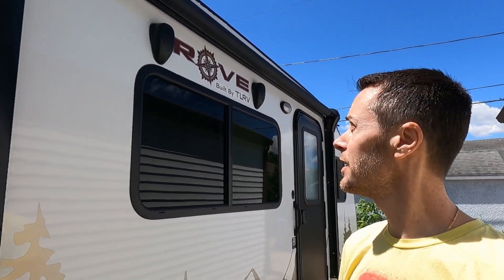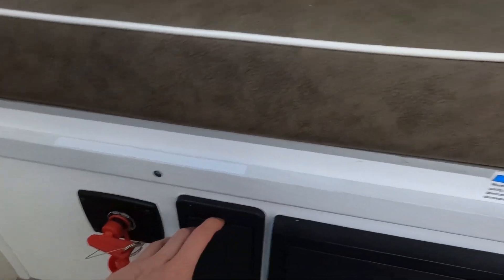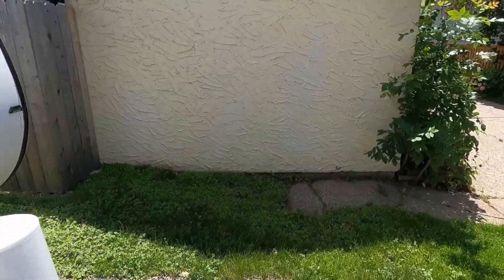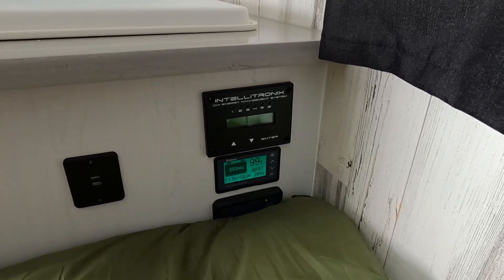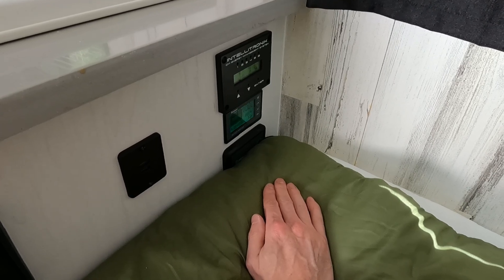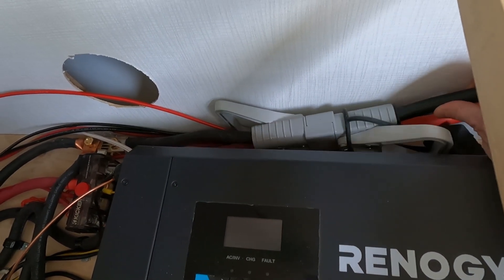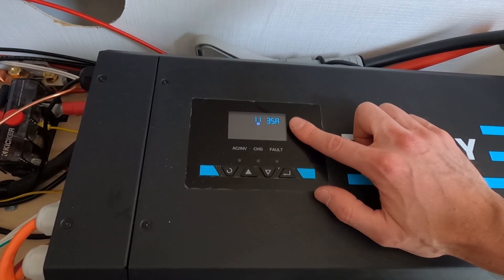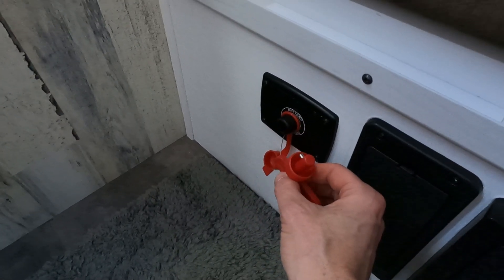2023 Rove Lite 14FLEV electrical and solar walkthrough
Here's a document from TLRV outlining all of the equipment the 2023 14FLEV came